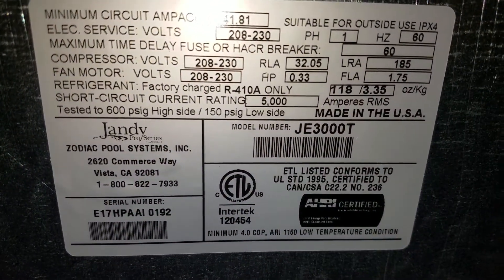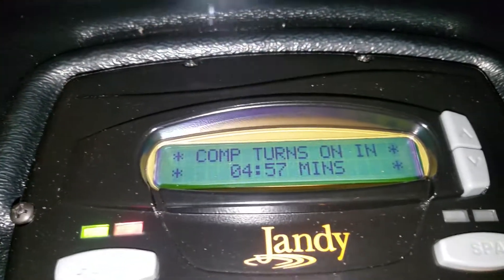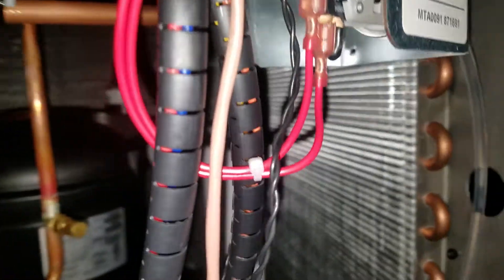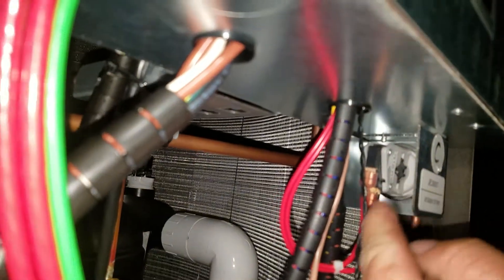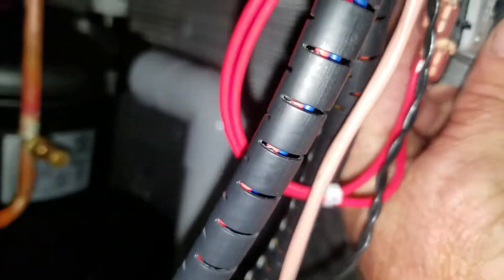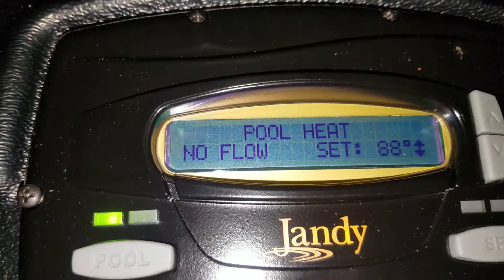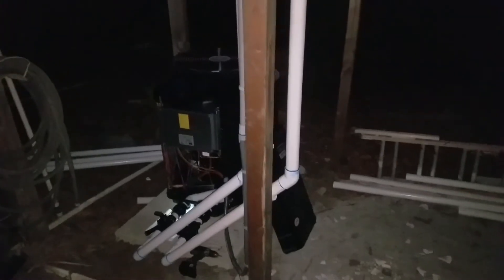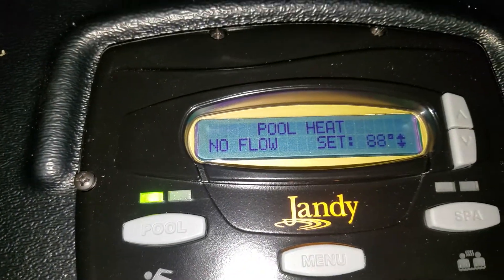JE 3000T JANDY HEAT PUMP adjusting pressure switch heat pump wants to turn on while pool pumps off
In certain applications for the heat pump is located beneath the pool equipment and or there is solar significantly above the unit it will cause this heater and or other heaters to initiate the countdown of 5 minutes will chew event turn the heater on. If it does this when the filter pump is off and it means your pressure switch will need to be adjusted. this is a detailed guide to adjust that switch.